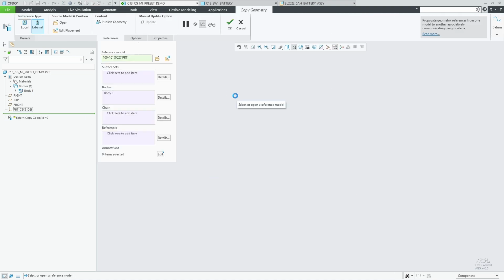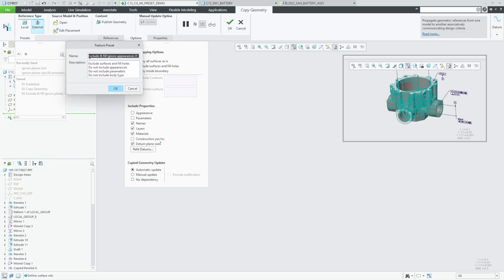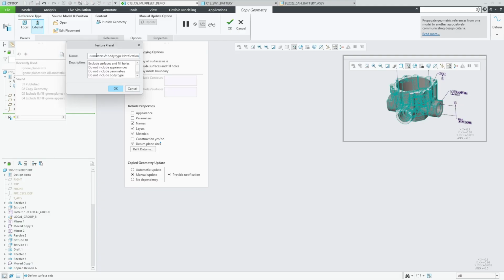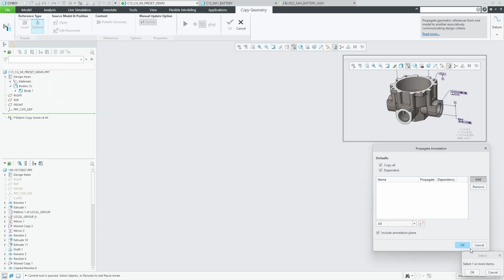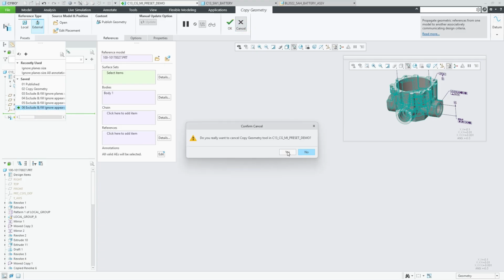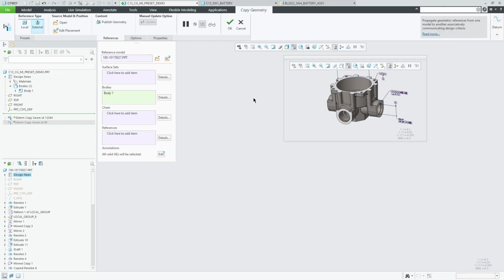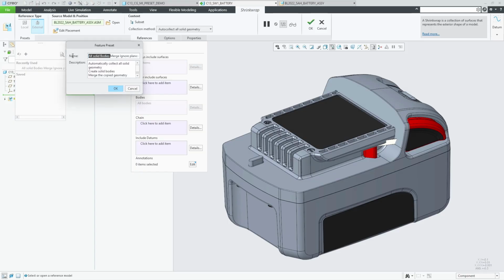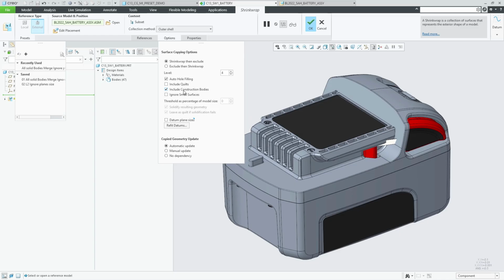Assembly Feature Presets for Data Sharing Features | Creo 13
Creo 13 adds configurable presets for data‑sharing features, making it easier to tailor and reuse common workflows. Users can now store and reapply their preferred configurations for tools like Copy Geometry and Shrinkwrap, reducing repetitive setup and ensuring consistent results. This improvement speeds up collaboration and simplifies model preparation when working across parts and assemblies.